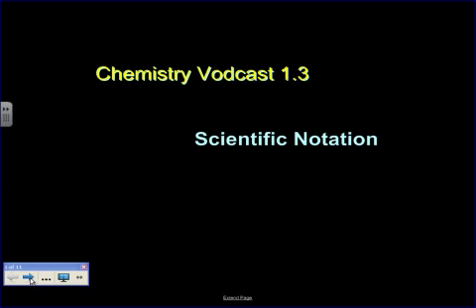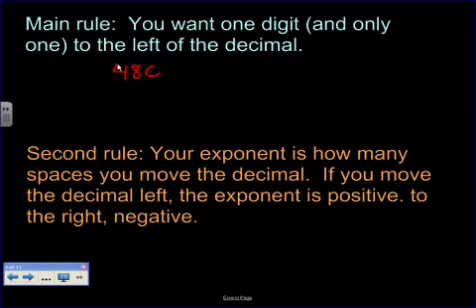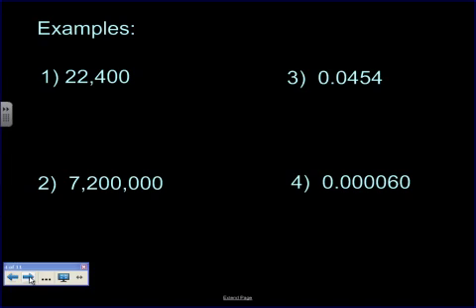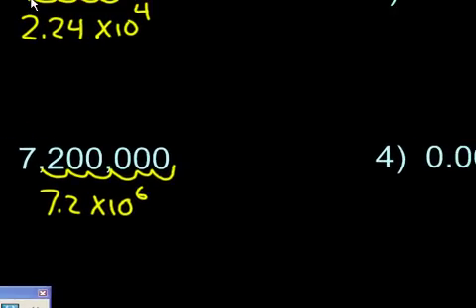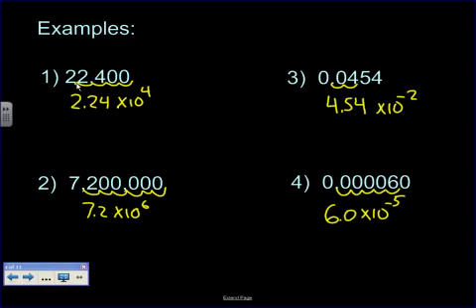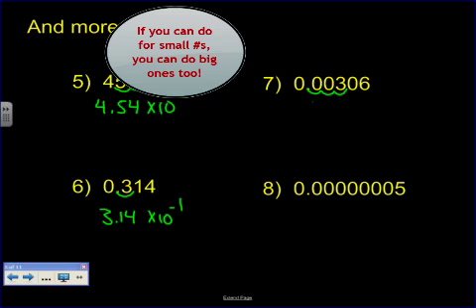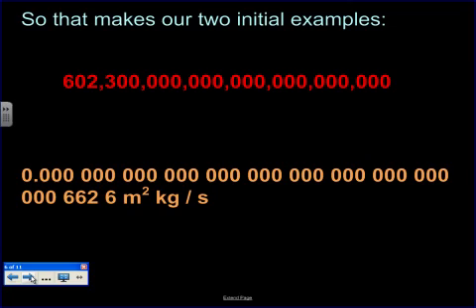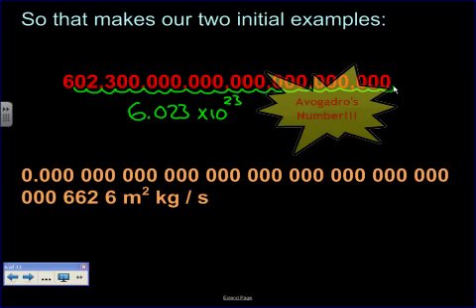vodcast 1 3 scinot iPod